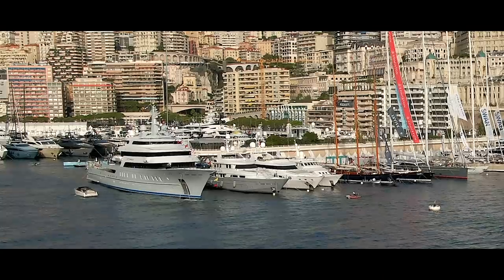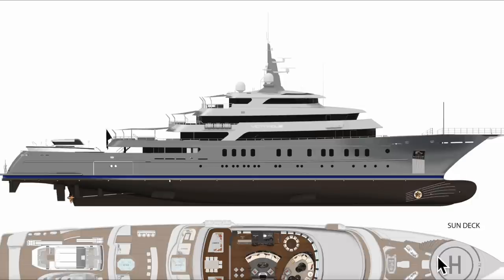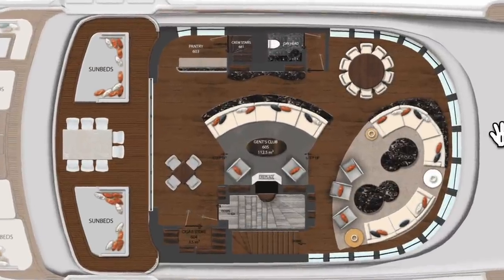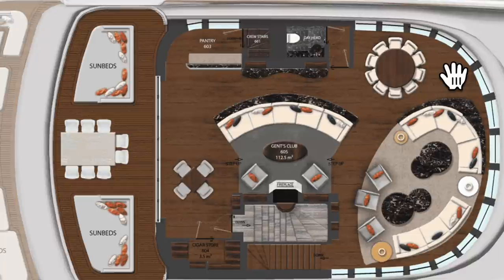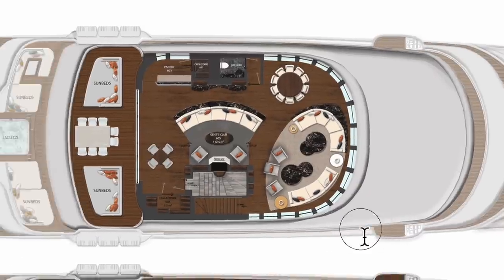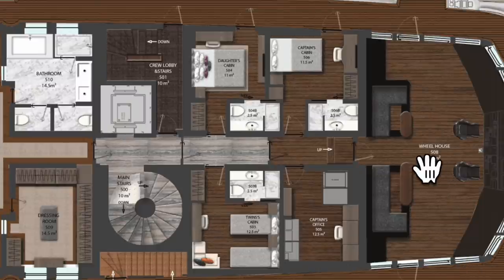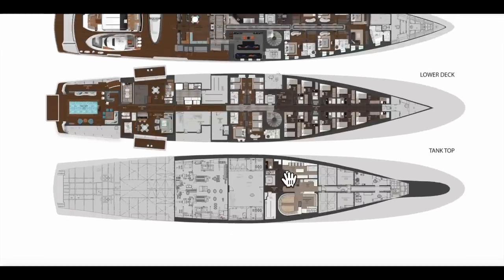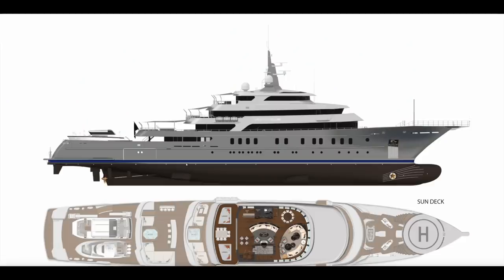Full interior look at SuperYacht Victorious!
It's tome for a deck plan or GA video. This is where we look at the entire vessel by going over the GA and looking at what we can find.